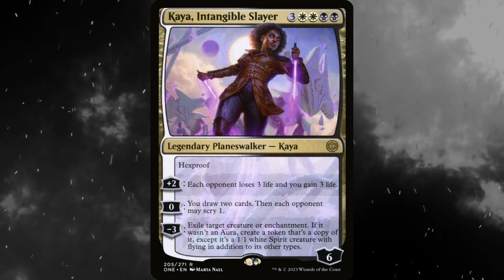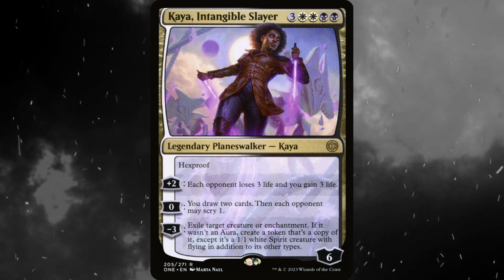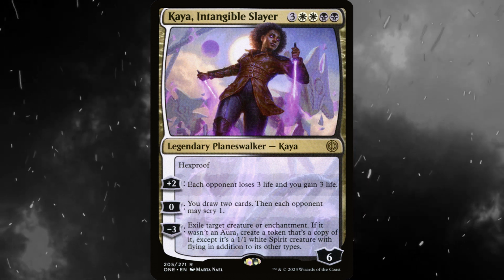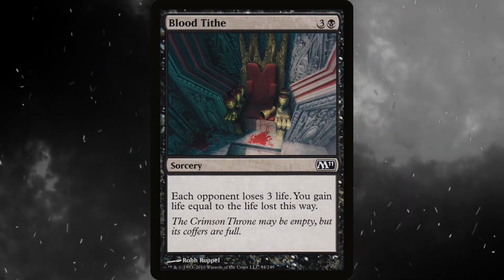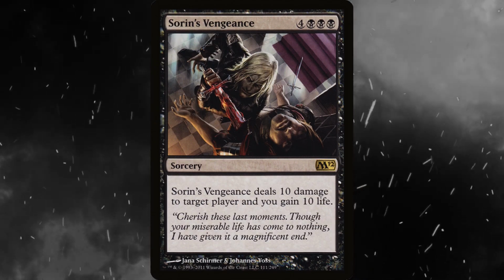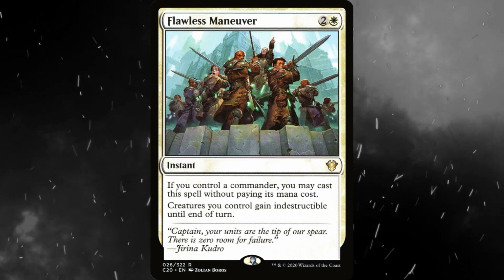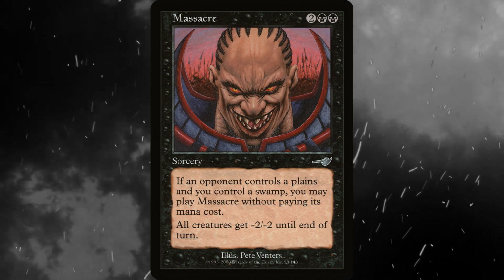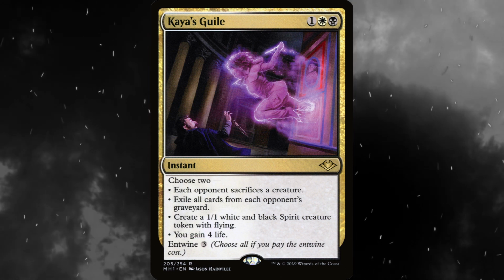Kaya, Intangible Slayer OATHBREAKER (so bad) signature spell ideas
This is the LAST standard planeswalker to make a video for and she's SO BAD! Don't play this card, but if you are forced to at gun point or something, here are some signature spell options!

Camp MTG